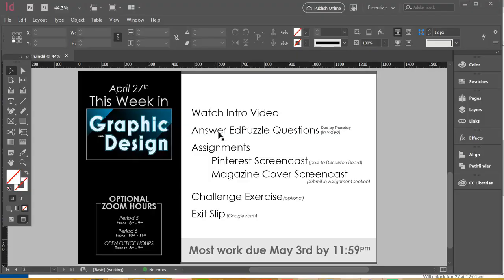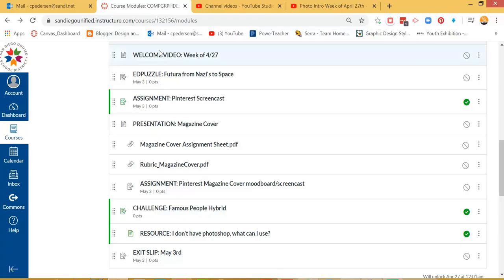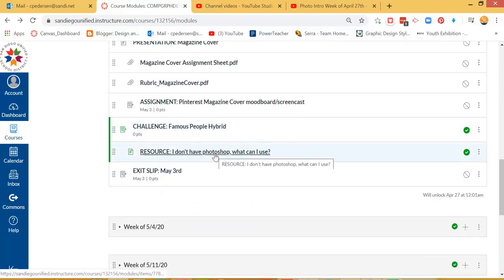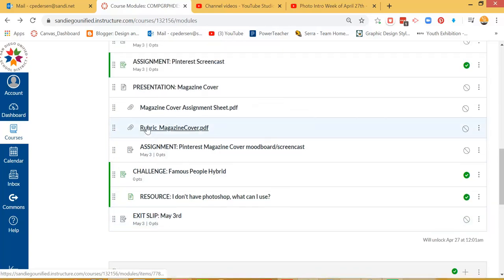CGD Intro Week of April 27th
Another intro to a new week. More details on Canvas